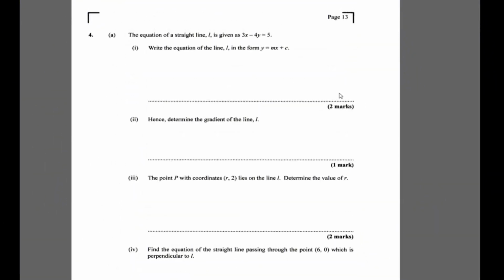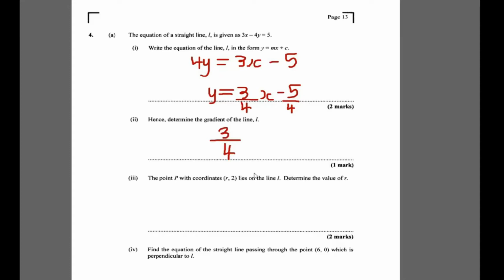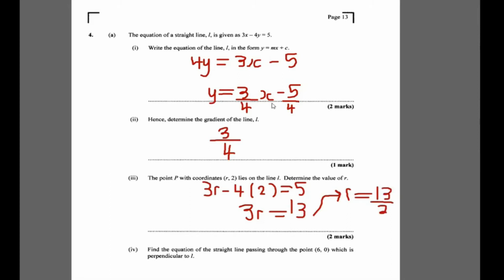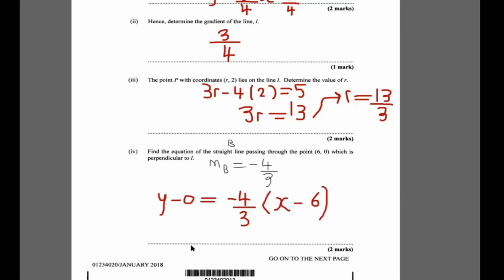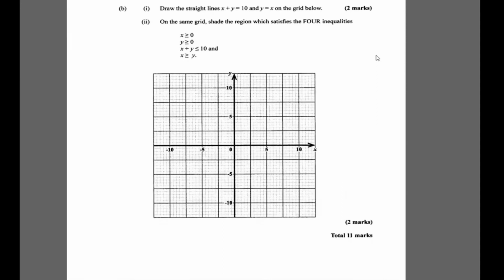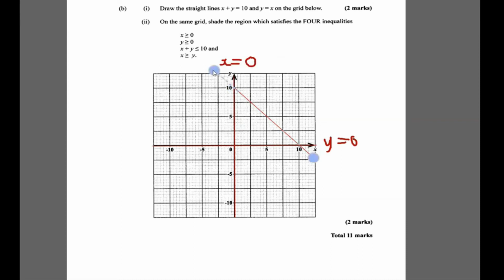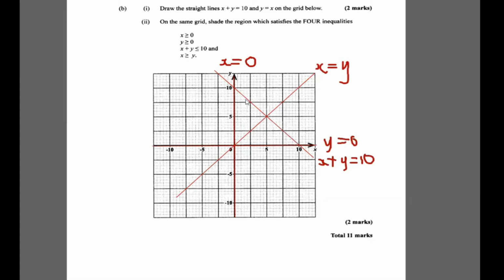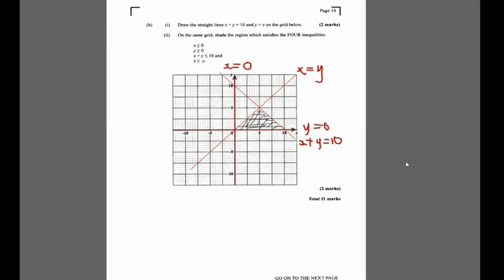CSEC MATHEMATICS|JUNE 2018|QUESTION 4| Coordinate Geometry and Linear Programming